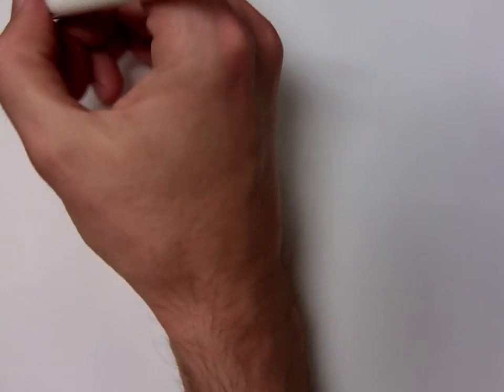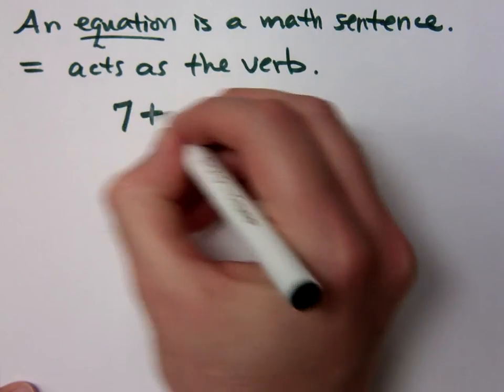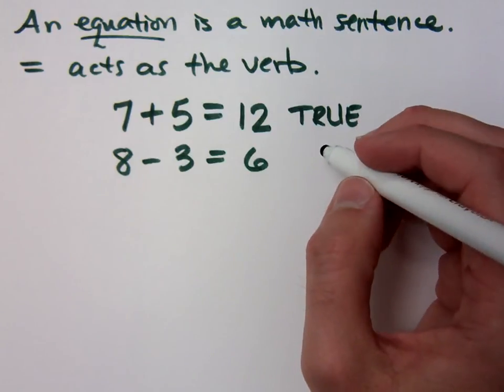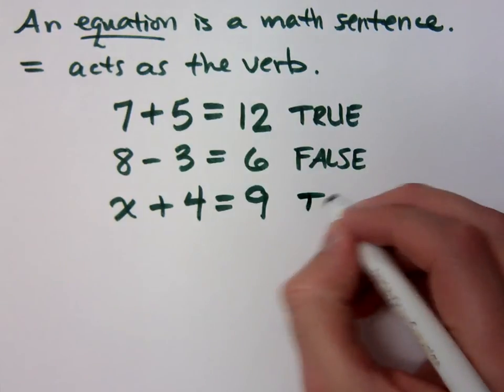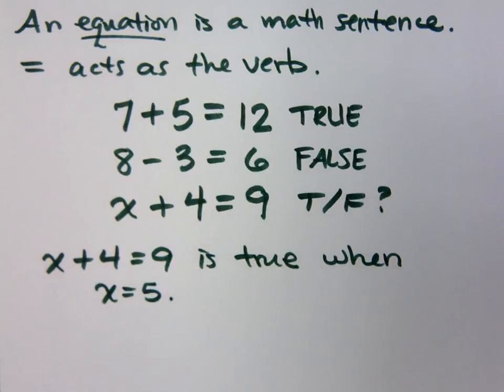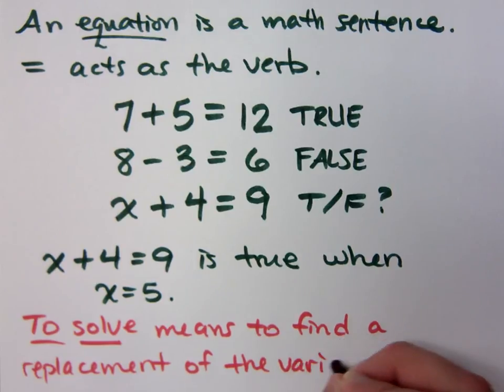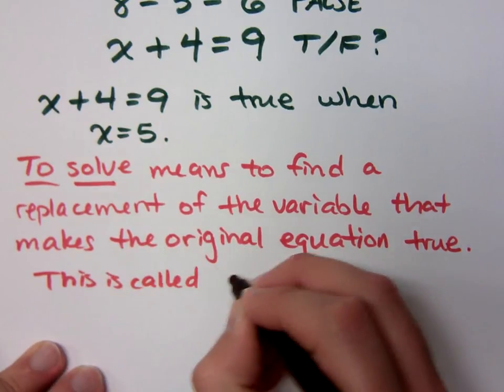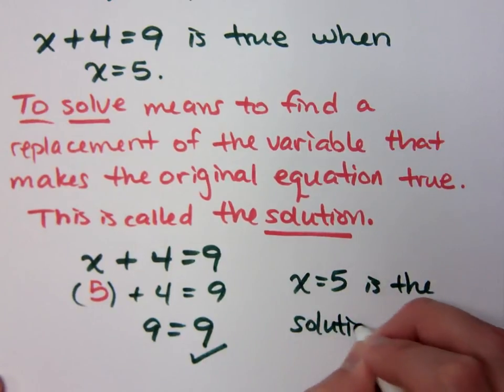Beginning Algebra - Part 5 (Equations)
Defining "equation", "solving", and "solution".